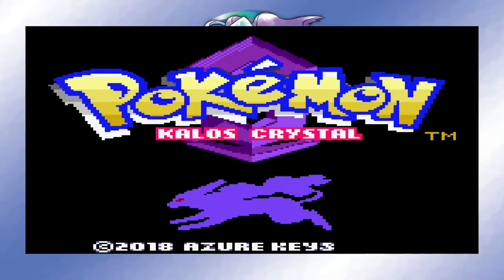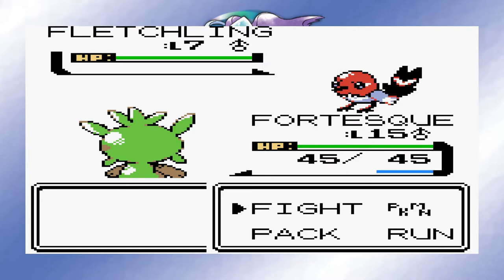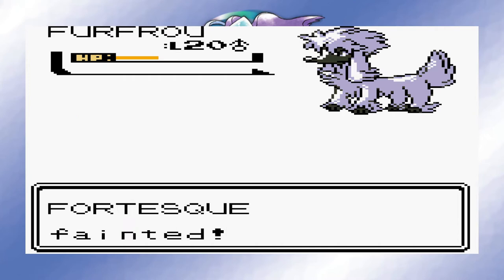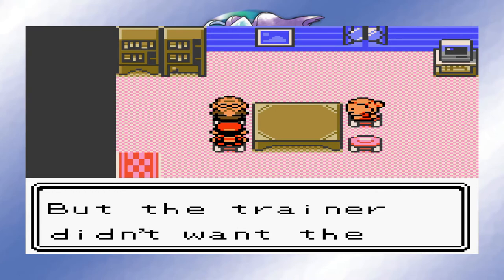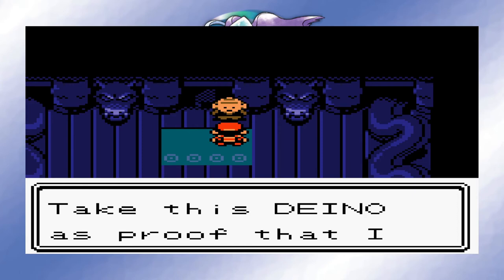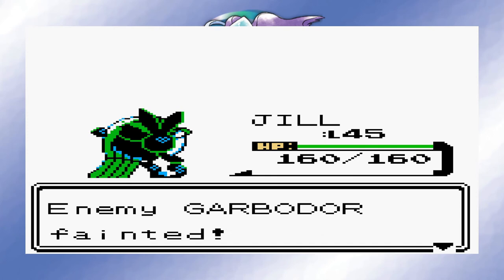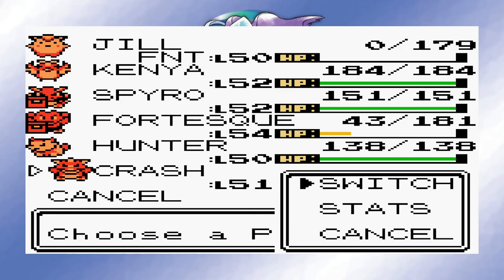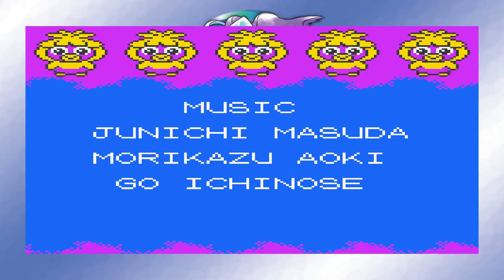Can You Beat Pokemon Kalos Crystal With Only Gift Pokemon? (Rom Hack, No Items)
The follow up to my 2 part mini series in which we traverse through Kanto and Johto with newer generation pokemon!